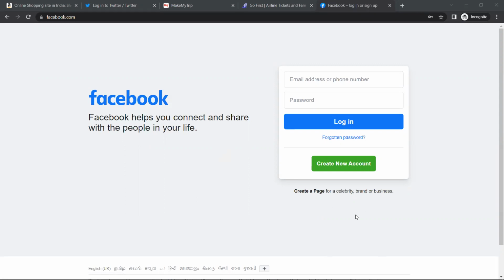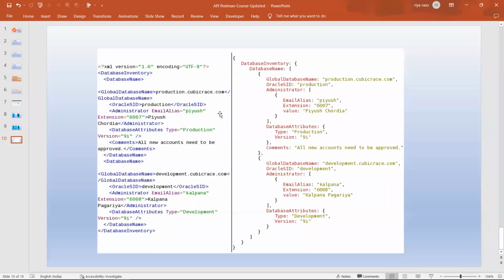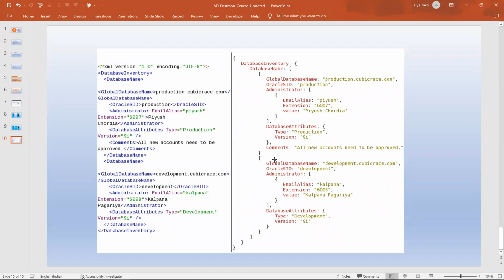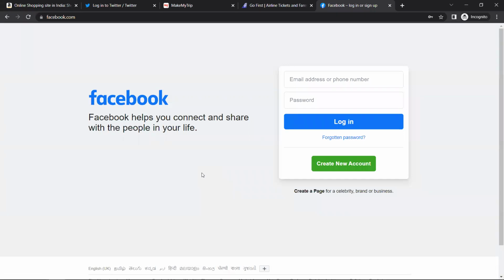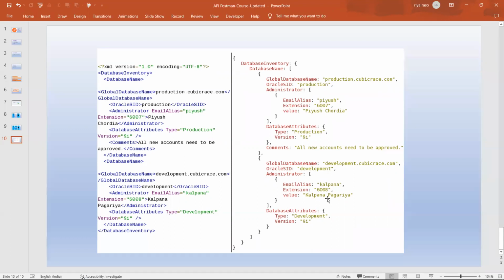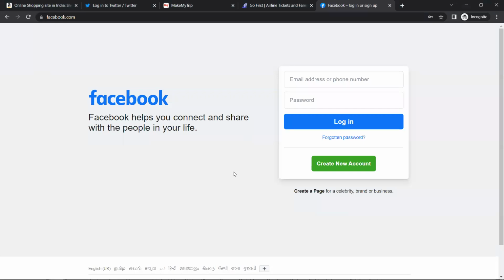Postman Basic 02 Why API Testing important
In this video, we'll look at how important API testing is and how to test API testing with Postman.

API testing is a vital part of any development process and is especially important when it comes to web development. In this video, we'll look at how to do API testing with Postman and how it can help improve your development/testing process.